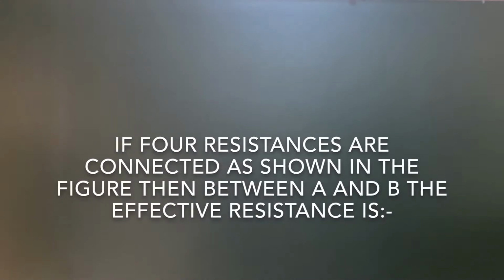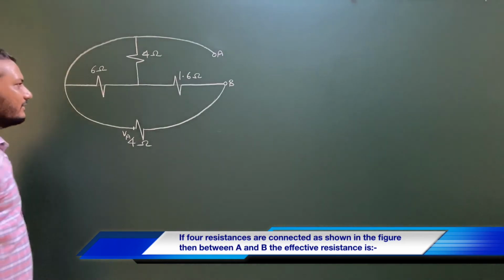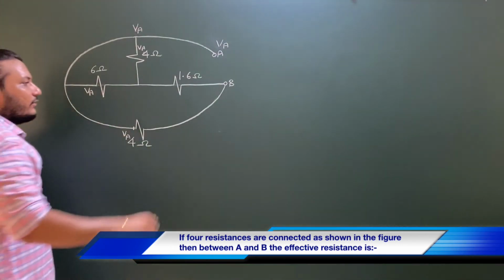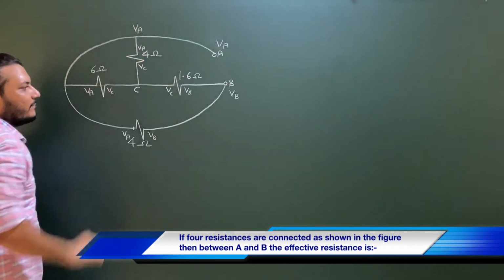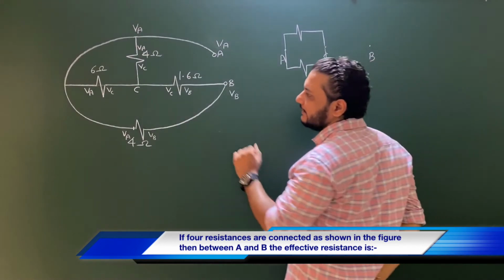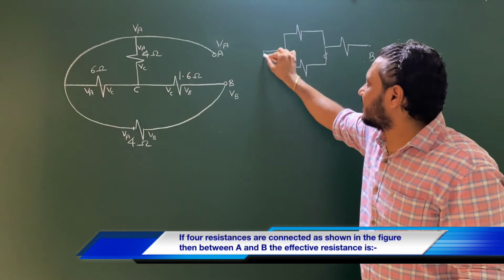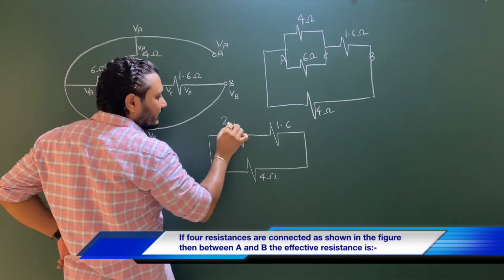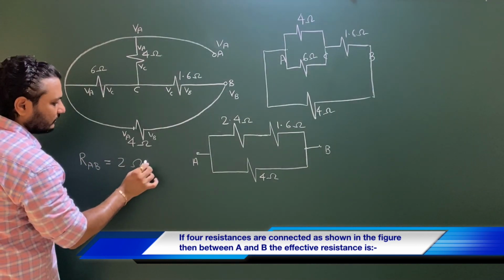CURRENT ELECTRICITY // 9 // If four resistances are connected as shown in the figure then between A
If four resistances are connected as shown in the figure then between A and B the effective resistance is:-